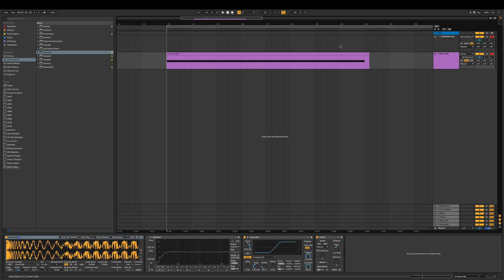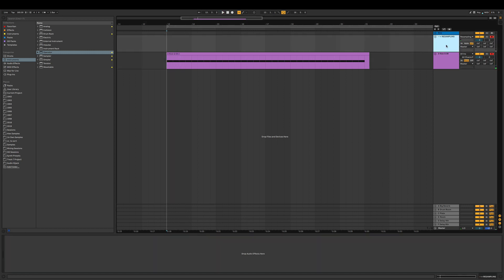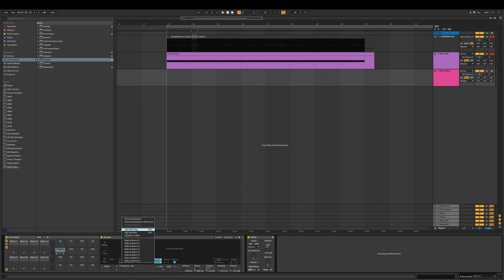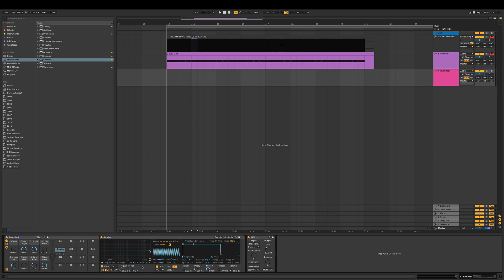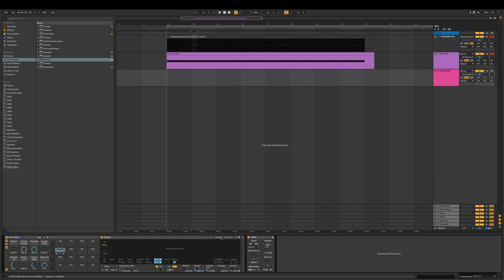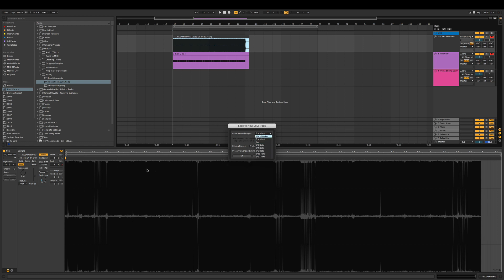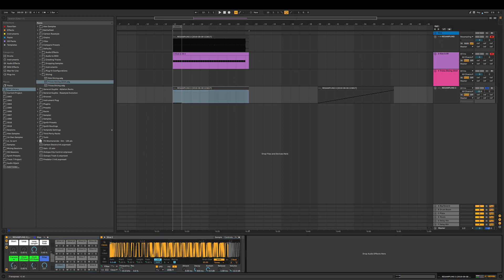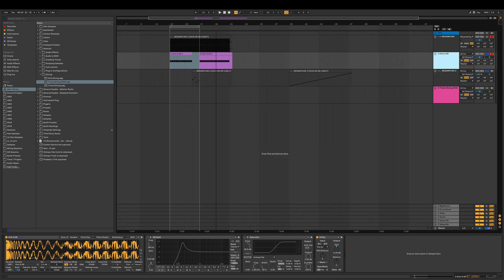How To Make Your FX Kick Slicing Tool In Ableton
In this Video I'm showing you, how I create and slice FX Kicks for Hardstyle, Rawstyle and other Harder Styles tracks. You'll see how you can make your own Slicing Preset. This technique you can apply to slice vocals, breakbeats and so on.

This is the official channel of Rawstyle Producer General Guyble.

Here you find all of his rawstyle tutorials, releases, mixes and podcasts.

Hardstyle & Rawstyle Tutorials by General Guyble